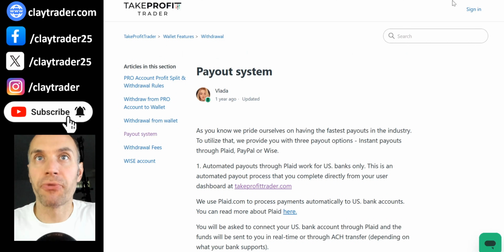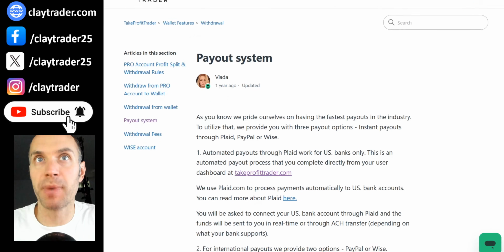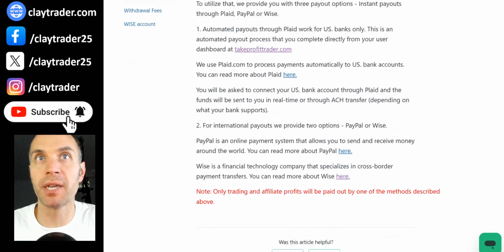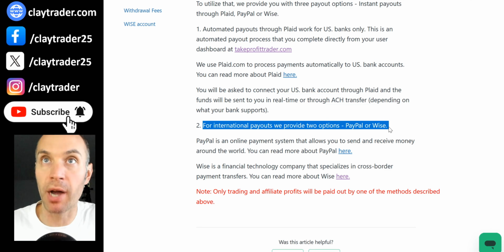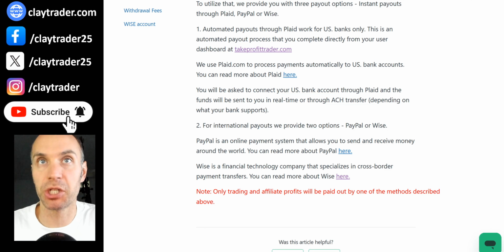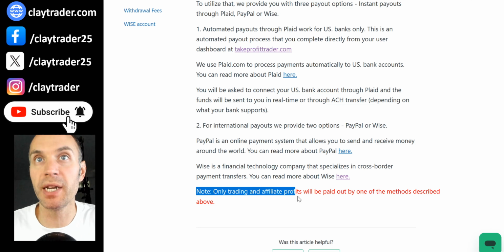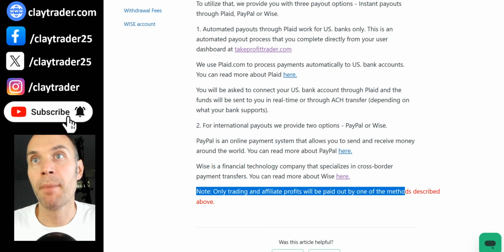Global Traders: How to Gain Access to the USA Market in 2025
If you live outside the USA and are a day trader who wants access to the USA markets, this is a video for you! One of the most common questions I get from global and international traders is this: is it possible for me to trade the USA market? Yes, yes there is! In fact, in some ways it is spooky how easy it is to gain access! In this video I will walk you through a step-by-step process of how you can start day trading the USA market. One of the member’s of my day trading community is from Canada and uses this exact process. He’s been paid multiple times and has had no issues turning his trading gains into his Canadian currency. The USA trading markets offer an abundance of opportunity, so stop missing out on it and get involved! Let me show you how you can quickly and easily gain access and start trading online!